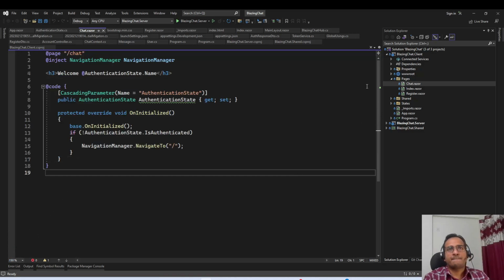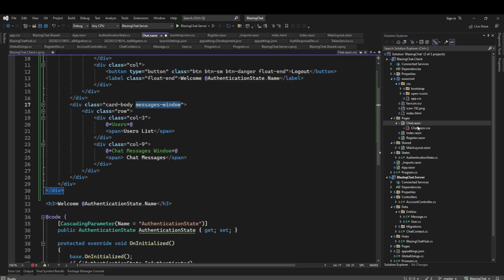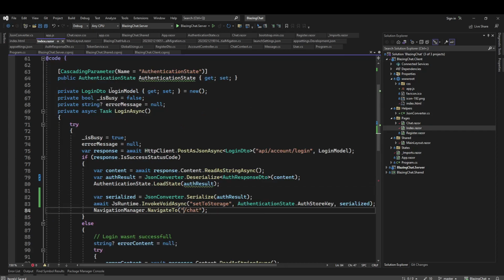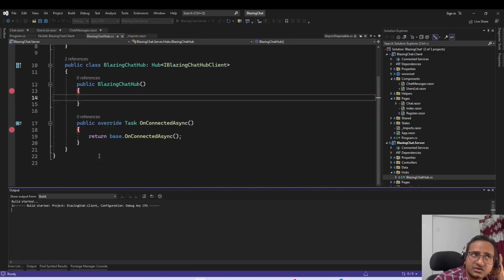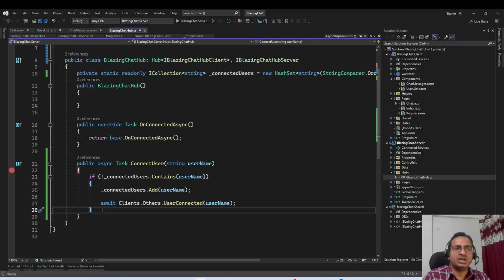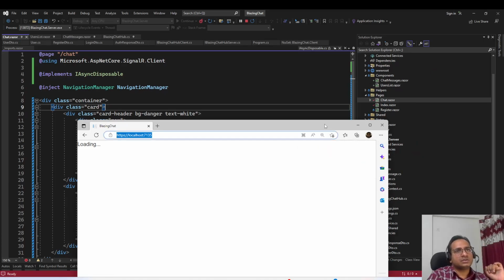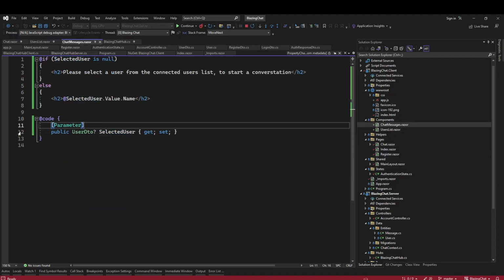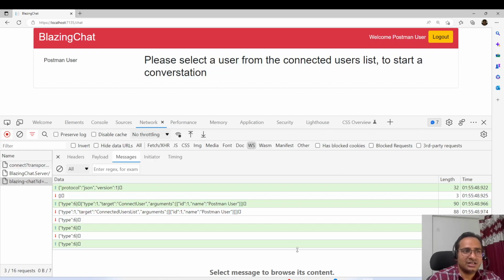Part 2 Realtime Chat Application Build using Blazor step by step by Abhay Prince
BlazingChat - A fullstack realtime chat application build using Asp.Net Core Blazor WebAssembly (WASM), SignalR and EF Core Step by Step Tutorial Course from Scratch Part - 2